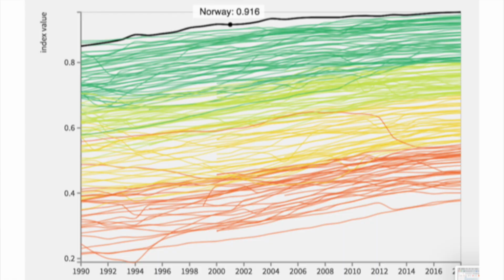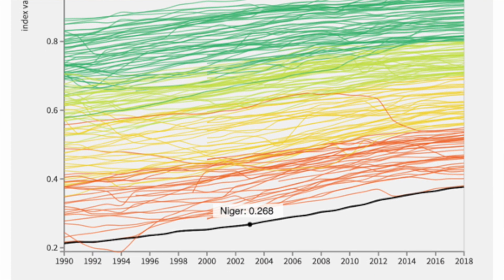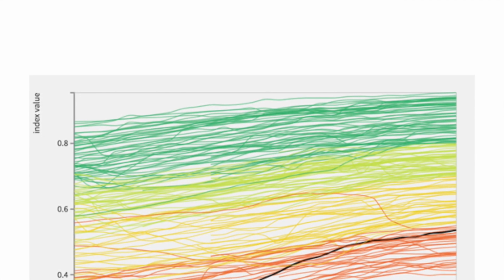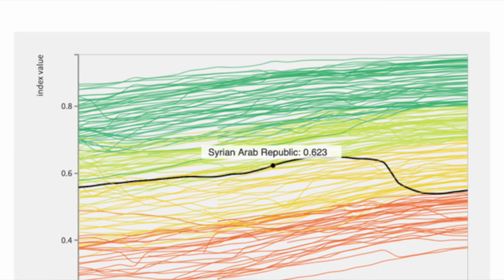APHUG Lesson 7.9